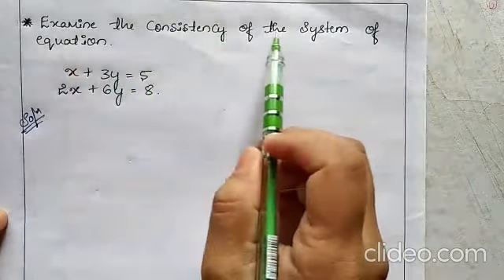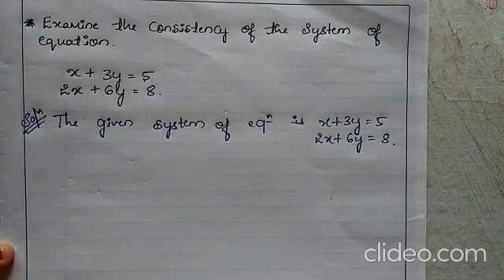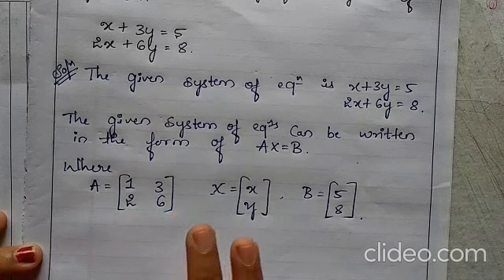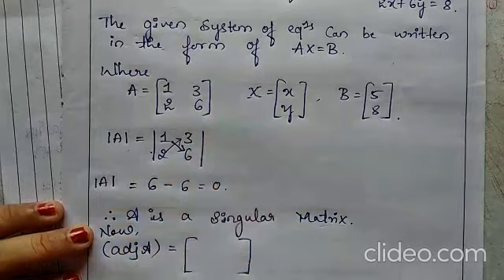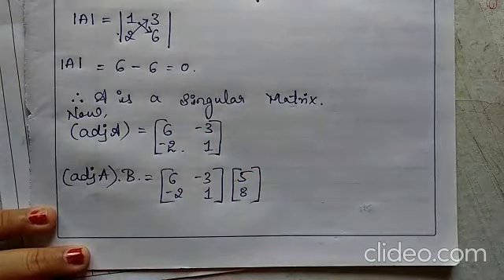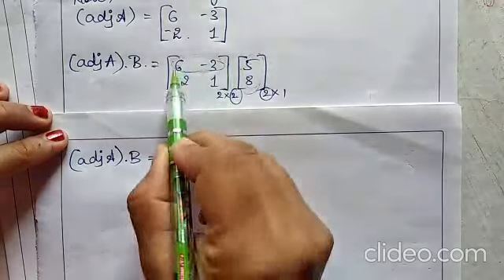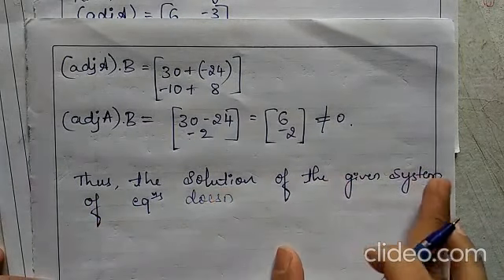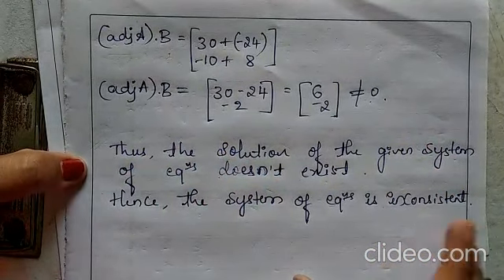Examine the Consistency of System of Equation